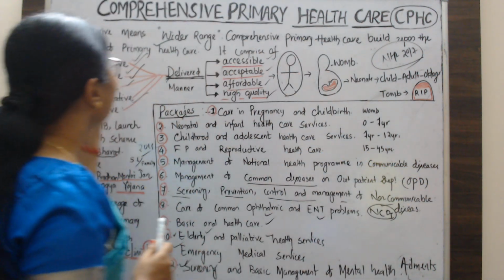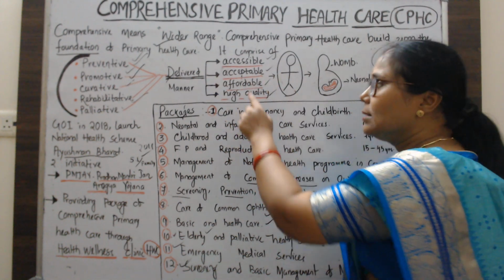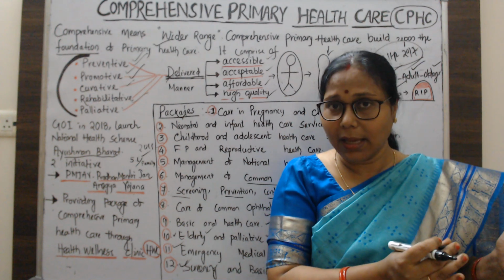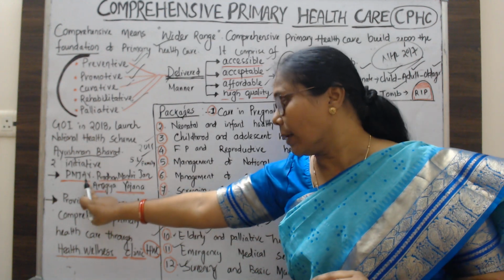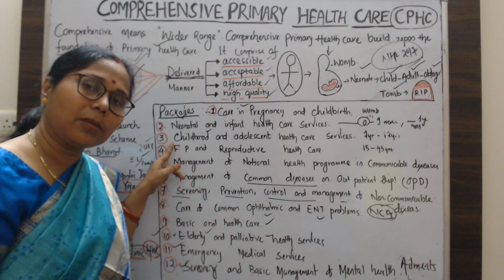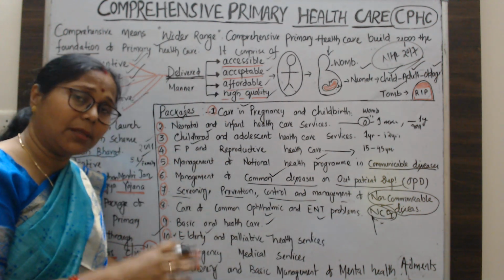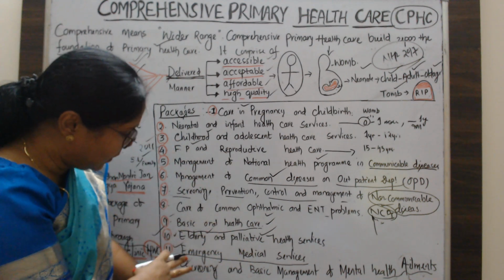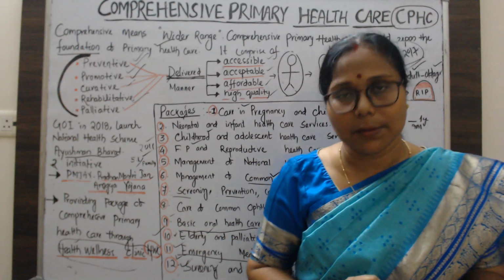All About Comprehensive Primary Health Care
By the Alma Ata declaration Primary health care is provided in community level. The morbidity and mortality rate become in control but death rate due to non-communicable disease like diabetes, cancer  still present  In 2017 the National Health Policy recommend strengthening of the health  care at primary level .So that an individual can get continuum of care from birth to death throughout his lifespan i.e. WOMB to TOMB.
Comprehensive primary health care build upon the foundation of primary health care. It   comprise of preventive, promotive, curative, rehabilitative, palliative care delivered in a manner that is accessible, acceptable, affordable and high quality.
In order to deliver wide range of health service GOI launched Ayushman Bharat program in 2018
It comprise 2 initiatives
• PMJAY Pradhan Mantri Jan Arogya Yojana.
• providing large package of comprehensive primary health care through Health Wellness Clinic
Under PMJAY beneficiary get cashless treatment for in hospital up to 5   lakh per family per year for secondary and tertiary level care
Principle of CPHC
 Equity
 Accessibility
 Comprehensive
 Coordination
 Community Participation
 Inter sectors  collaboration
 Long term period
 Sustainability
 Referral Services
12 packages of health   care services
 Care in pregnancy and child birth
 Neonatal and infant health care services
 Childhood and adolescent health care services
 FP and reproductive health care services
 Management of National health program on communicable diseases
 Management of common diseases in OPD
 Screening, prevention, control and management of NCDs
 Care of common Ophthalmic and ENT problems
 Basic oral health care
 Elderly and palliative health care services
 Emergency medical services
 Screening and basic management of mental health ailments